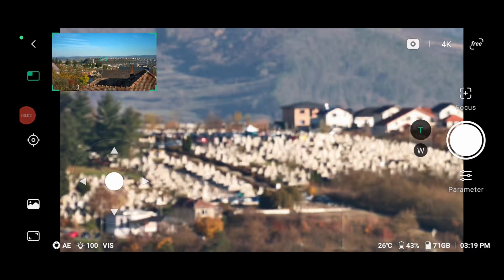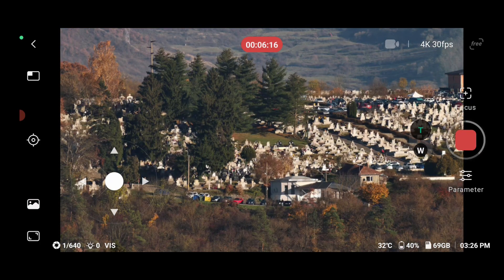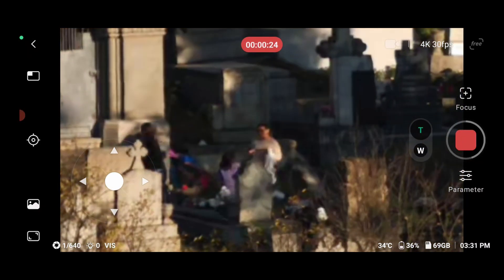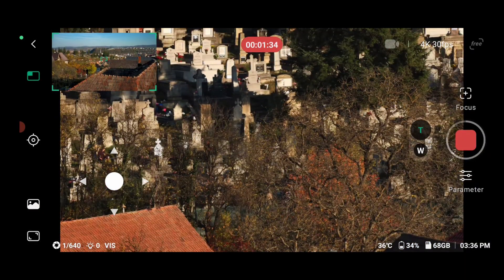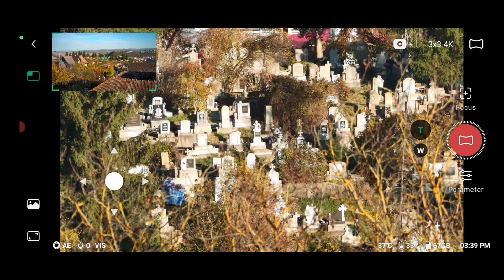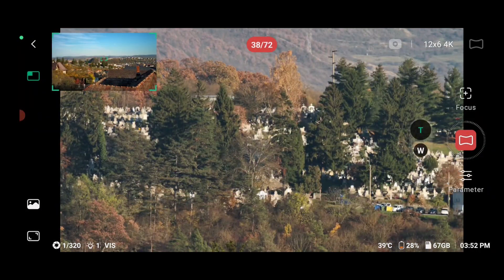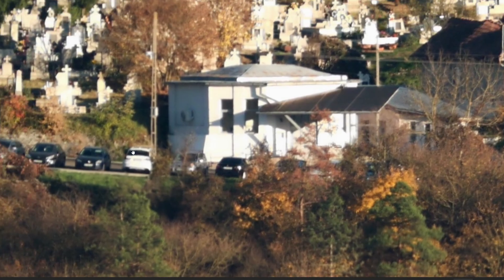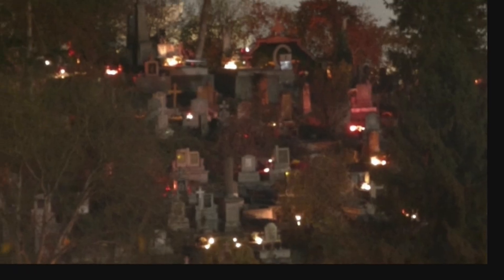I Pointed My Dwarf 3 Telescope at a Cemetery on Halloween… and This Happened 👀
Ever wonder how a cemetery will look through a telescope? I used the Dwarf 3 to film in 4k the cemetery at Halloween and the day of the dead. Tested the new app interferce, 4 video, and Panorama

Dwarflab Tripod for Eq Mode